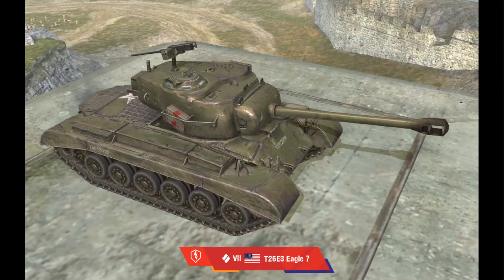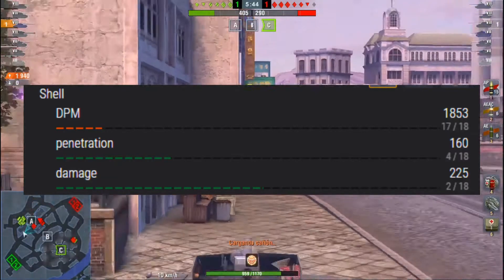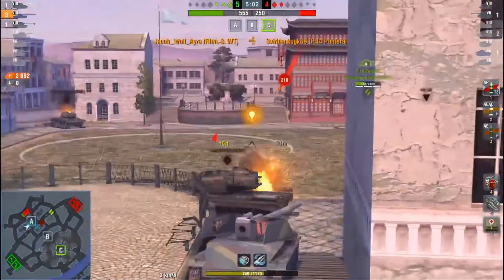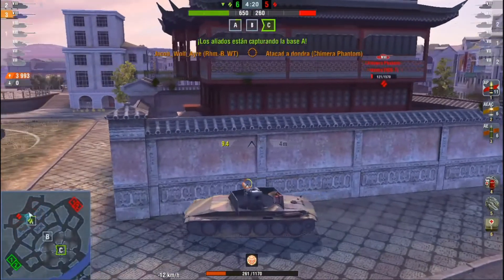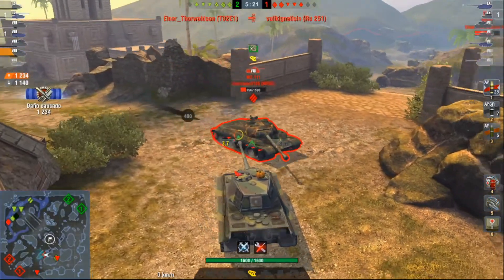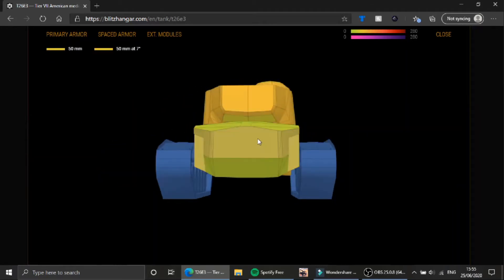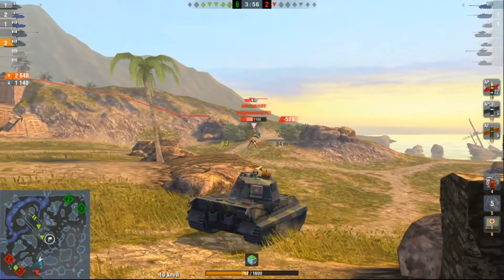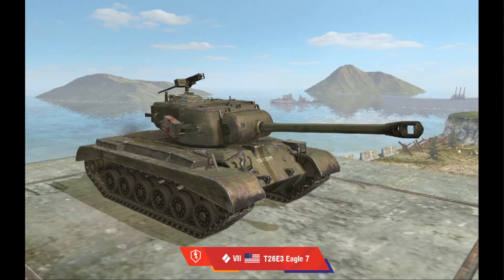T26E3 Eagle 7 Preview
Hey everyone!

This quick preview of the T26E3 Eagle 7 hopefully should tell you everything you need to know about this upcoming vehicle!